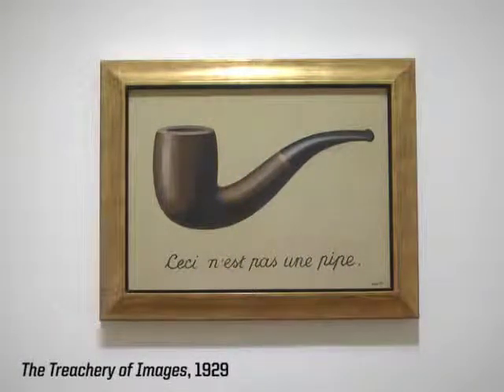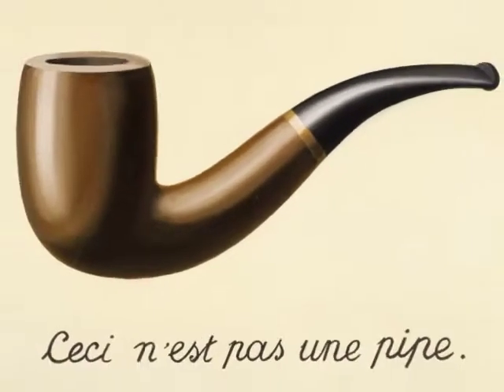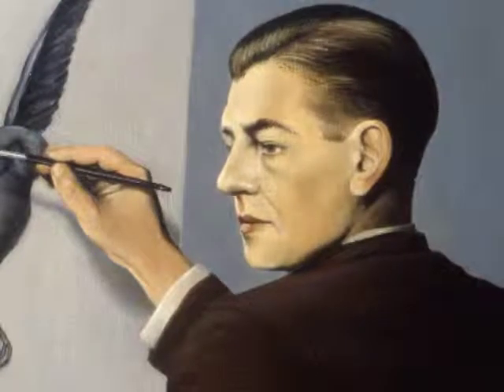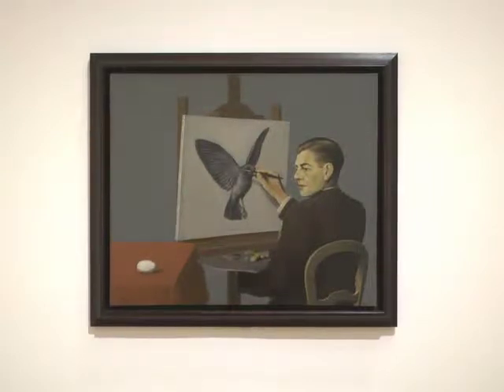ART 120113 MagritteMOMA